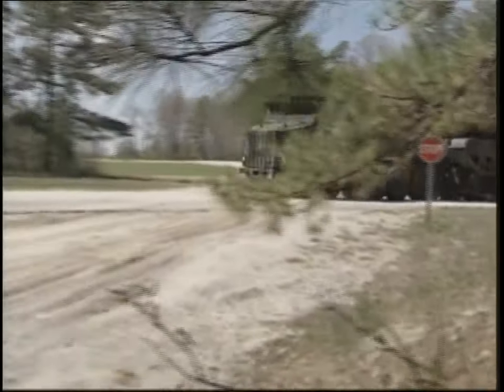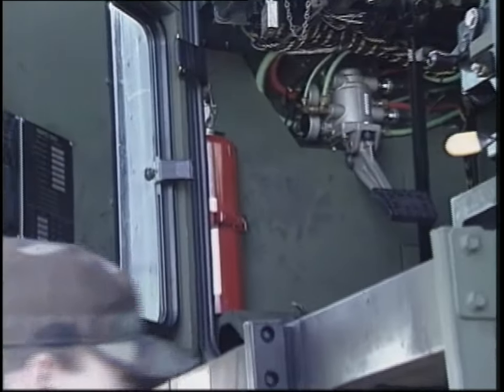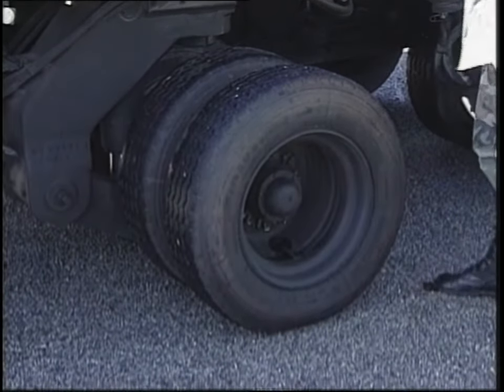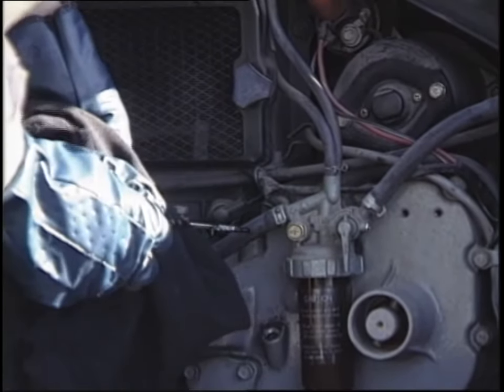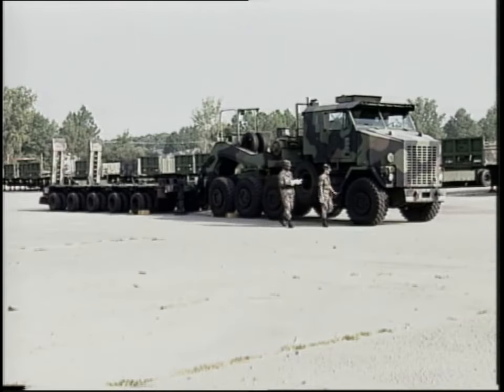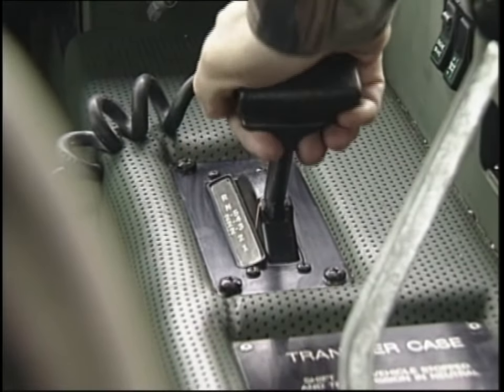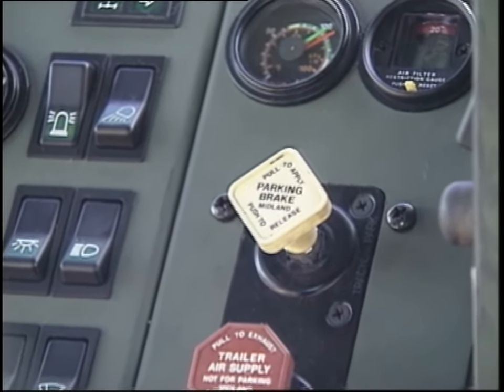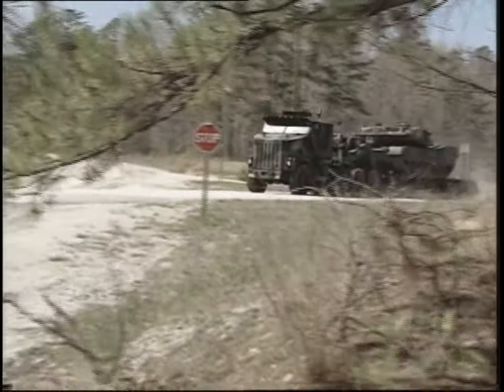PMCS of M1070 and M1000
TVT 55-48, PIN: 710750 DA: Part 1 “HET Tractor PMCS”. Television Video. DISTRIBUTION RESTRICTION: Approved for public release; distribution is unlimited. Unclassified. Should not replace current unit SOP's, TACOPS, or Driver Qualification Practices. This video should be used as a training aid for students and the Instructor should follow: (see below)
AR 385-55.
AR 600-55.
DA Pamphlet 738-750.
FM 9-43-2.
FM 21-305.
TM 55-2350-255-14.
& TC 21-305-9
All HN or local directives and regulations.